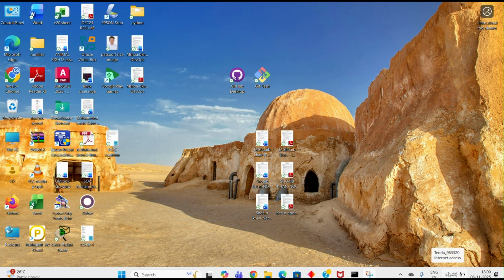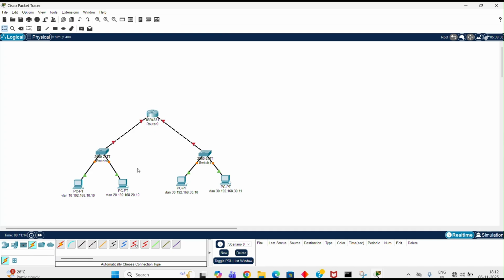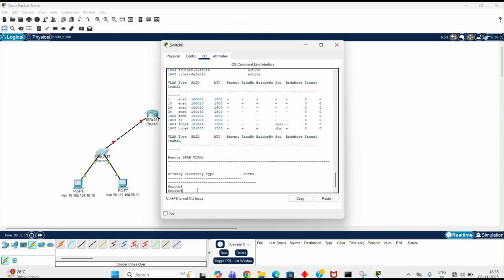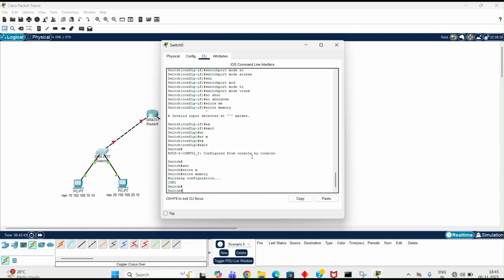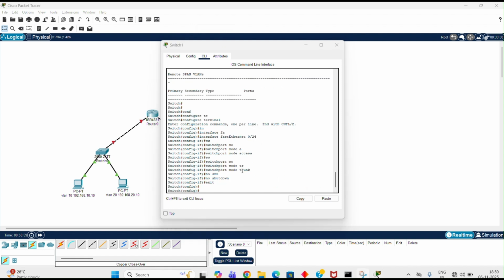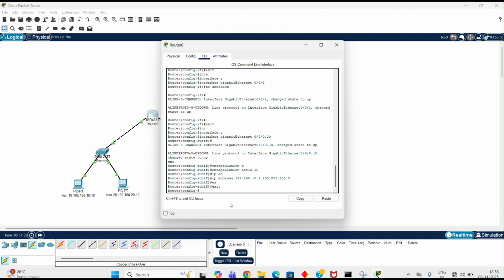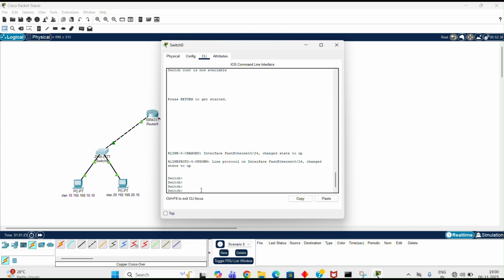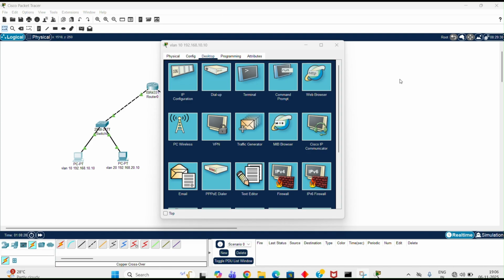What If You Could MASTER VLAN Configuration in Minutes?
VLAN Configuration and Inter-VLAN Routing in Cisco Packet Tracer

Welcome to Networking with Shaby! 🚀

In this video, I’ll show you how to configure VLANs and Inter-VLAN routing in Cisco Packet Tracer step by step.
This is an essential concept in networking and a must-know topic for CCNA beginners and anyone learning network segmentation.

🔹 What you’ll learn in this video:
✅ What is VLAN and why we use it
✅ How to create multiple VLANs in Cisco Switch
✅ How to assign ports to different VLANs
✅ How to configure trunk ports
✅ How to perform Inter-VLAN Routing using Router-on-a-Stick method
✅ How to test connectivity between different VLANs

🔹 Lab Setup Used:

2 Cisco Switches

1 Router

4 PCs

VLAN 10: Sales Department

VLAN 20: HR Department

VLAN 30: IT Department